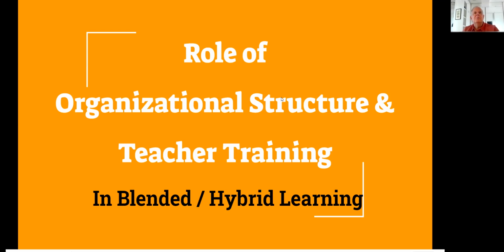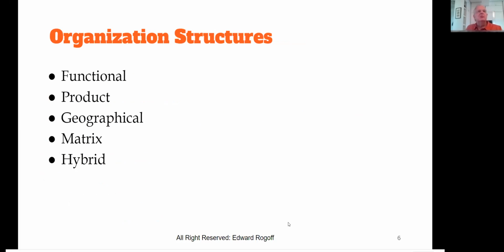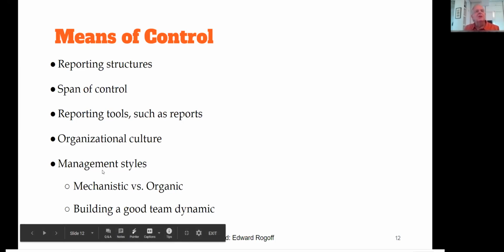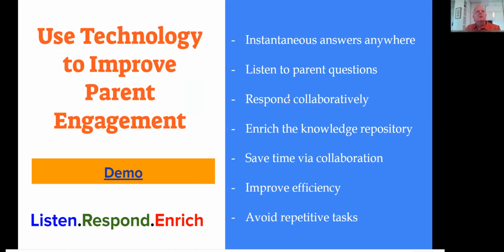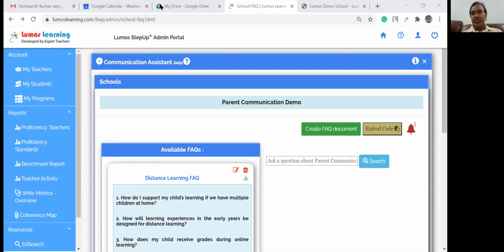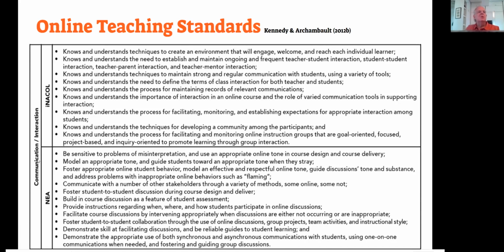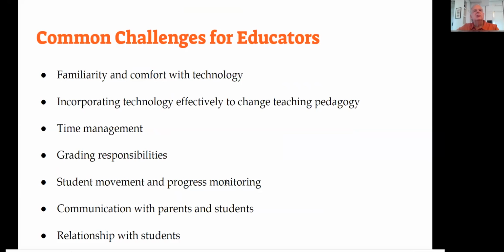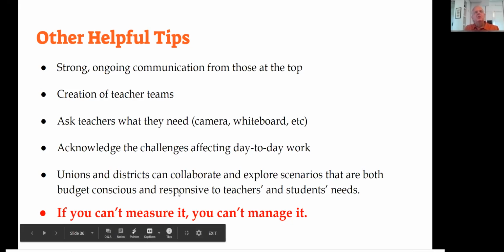Session 4 - The Fully Informed Administrator: Distance Learning Basics and Best Practices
“A Fully Informed Administrator” is a weekly workshop with 6 strategically planned sessions. It is designed to help participating educators develop and implement a custom solution to address their Distance Education related issues.

Prof. Rogoff will address the challenges and facilitate active discussion to collectively develop an actionable strategy.  These solutions will be personalized to clear the specific roadblocks in implementing the distance learning initiatives in your schools.

Session 4: Organizational Structure & Teacher Training

In the previous sessions we discussed in detail about the e-learning tools, curriculum development and various operational issues with respect to Distance Education. The emergence of distance education is a global phenomenon. Now is the time to redesign organizational structure and enable teachers to be better equipped in teaching effectively during the rapid change in learning environments.

In this session Prof. Rogoff will be engaging with school principals and administrators to discuss the pedagogical approaches that impact the effectiveness of an organization.

Access session archive with additional learning resources with below links

About Prof. Edward Rogoff
Professor and former Dean of the Long Island University. He received a B.A., M.B.A., and Ph.D. From Columbia University where he wrote his thesis under the supervision of Nobel Prize-winning economist William Vickrey.